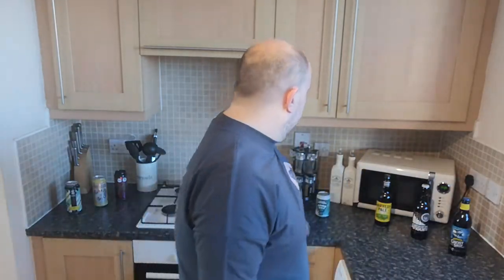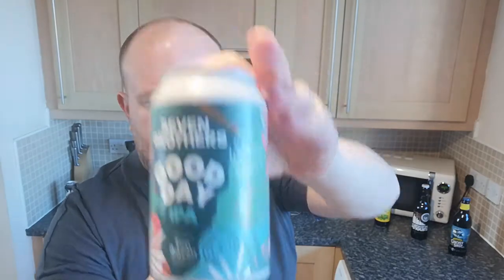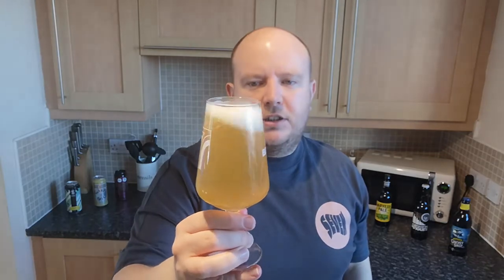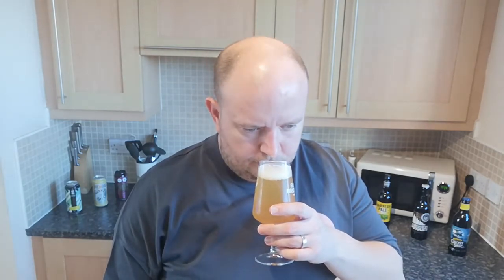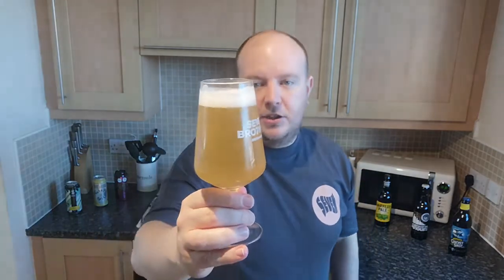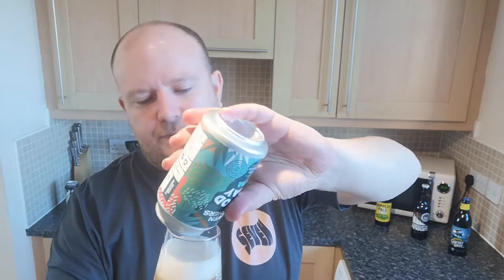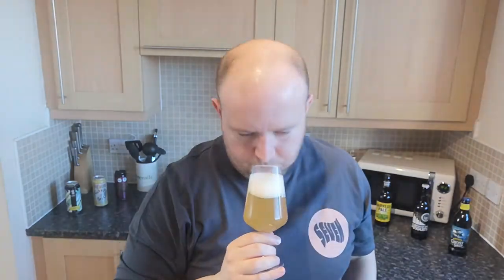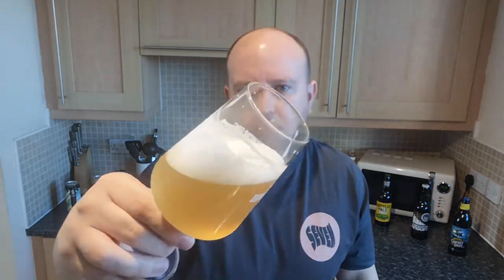Virgin Beer Review - Seven Brothers Brewing - Good Day IPA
Continuing on with our reviews from Seven Brothers Brewing in Salford, Manchester this is their Good Day IPA, a beer brewed in association with Tim Bacon Foundation (which is a charity to help fundraise cancer treatment and assist patients). It is an IPA, 4.7% ABV in a 330ml can.